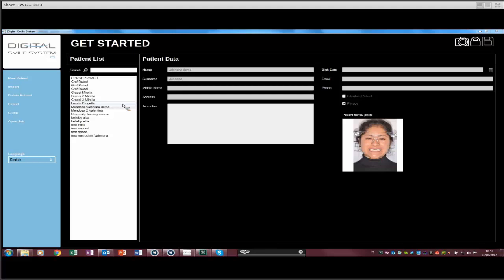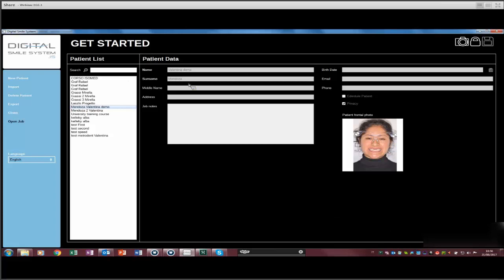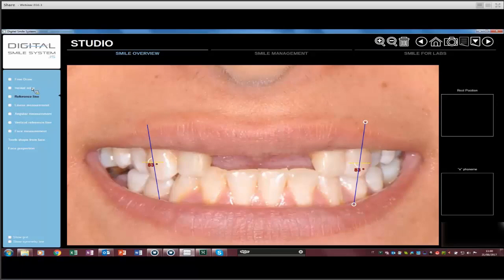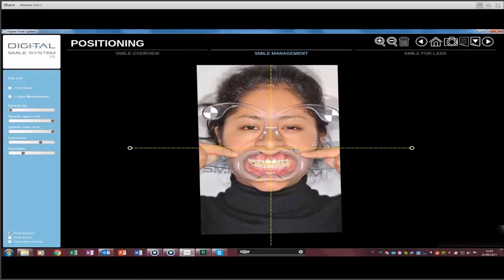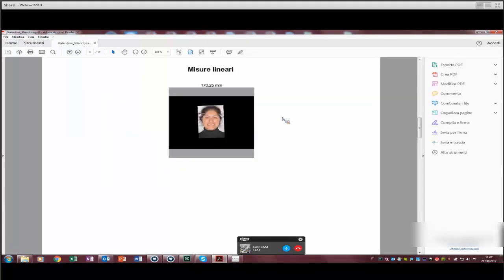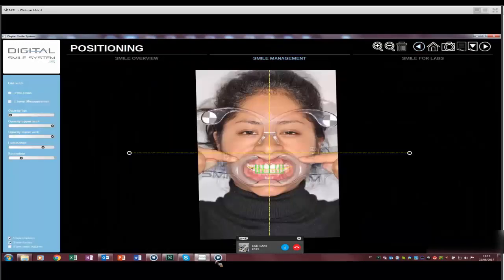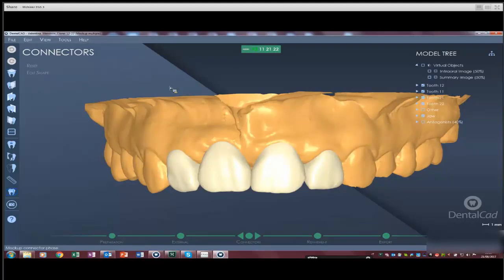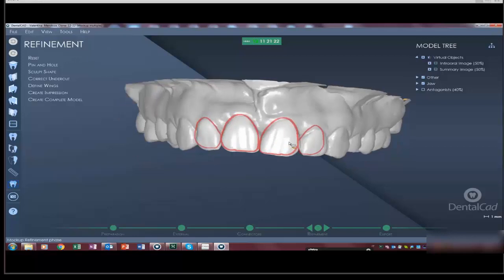DentalCad - Tutorial: Digital Smile System Integration (DSS)